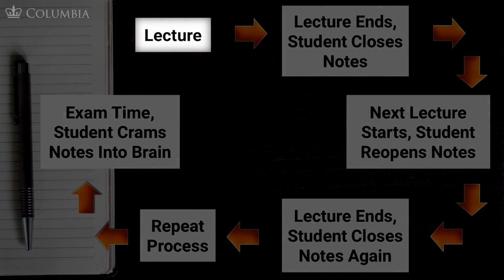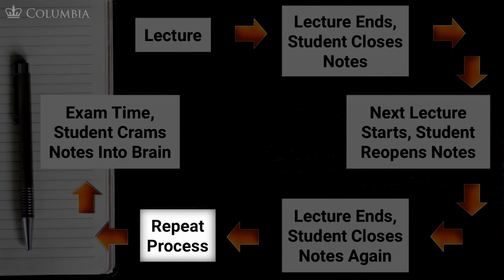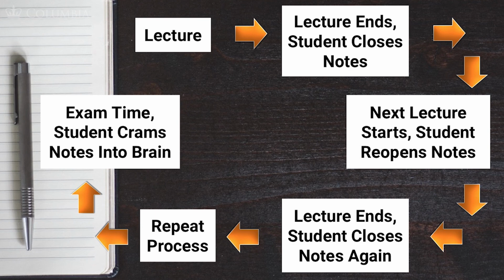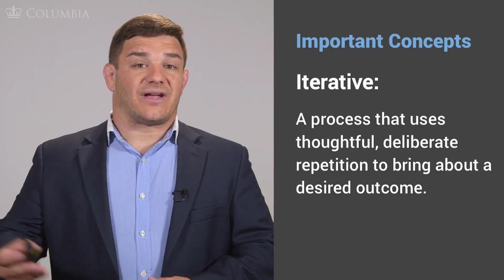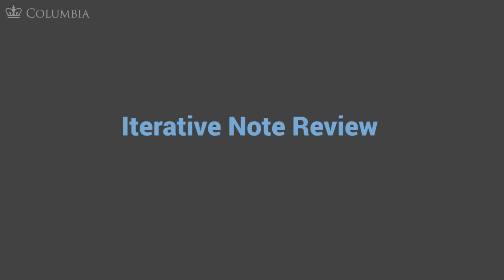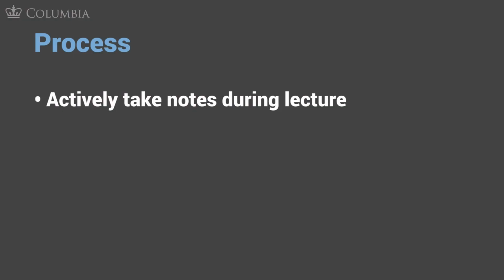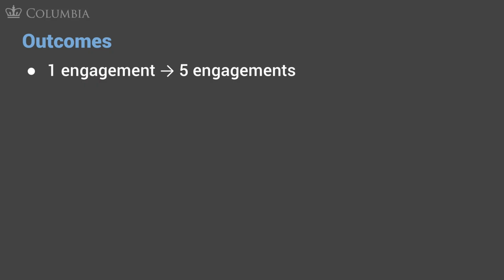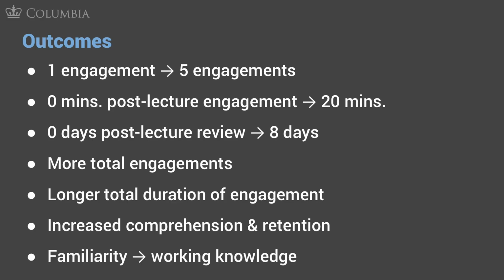0210: Active Reading and Note Taking: Iterative Note Review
Learn to stop just passively taking notes and cramming, and instead use "Iterative Note Review"—a 3-step cycle of active note-taking, distilling, and reviewing—to build deep knowledge over time.

🔄 Iterative Note Review, a process of deliberate, thoughtful repetition to engage with your notes multiple times.

🎯 The goal of Iterative Review is to move beyond simple familiarity with the material and build deep knowledge, comprehension, and retention.

Here are the steps for Iterative Review:

1️⃣ Step 1: You actively take notes in lecture, focusing on capturing the most important information.

2️⃣ Step 2: You distill the notes for 3-5 minutes immediately after class, asking, "What was the most significant thing I learned?"

3️⃣ Step 3: You review that distillation for about 5 minutes before the end of the same day.

💡 The "extraordinary" moment happens after about the fourth lecture, when you realize the material from lecture 1 is now "second nature" because you've engaged with it five separate times.

📈 The process is accumulative, meaning your old knowledge informs your new learning, and your total review time (e.g., 15 minutes) doesn't need to increase.

Video Chapters
0:02 - How the Average Student Takes Notes
0:57 - The Problem: A Passive Cycle
1:10 - The Intervention: Iterative Note Review
1:17 - What Does "Iterative" Mean?
1:40 - The Goal: Deep Knowledge
2:21 - The 3-Step Process
2:37 - Step 2: Distillation
3:37 - Step 3: Review
3:56 - Iterative Review in Real Time (Example)
4:41 - The Accumulating Review Process
5:30 - The Power of Iterative Review
5:50 - The "Second Nature" Moment
6:40 - The Process is Accumulative
7:02 - The Benefits and Outcomes
7:41 - Any Amount of Review is Beneficial